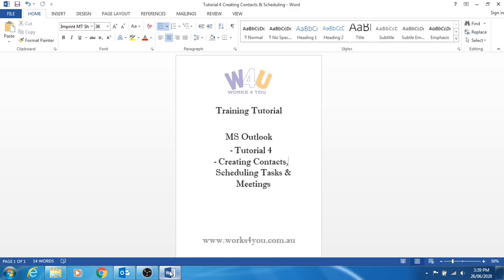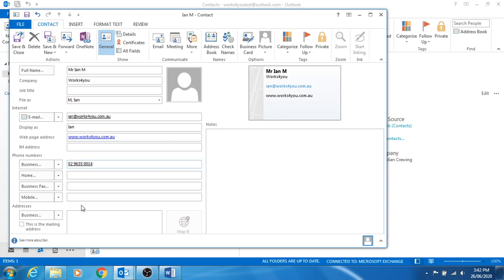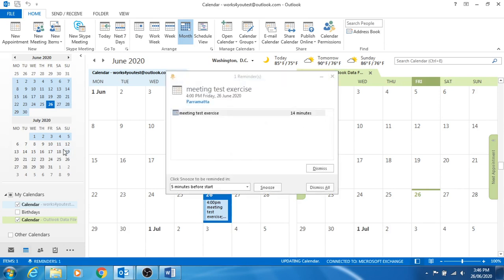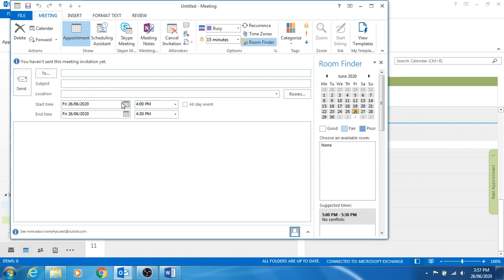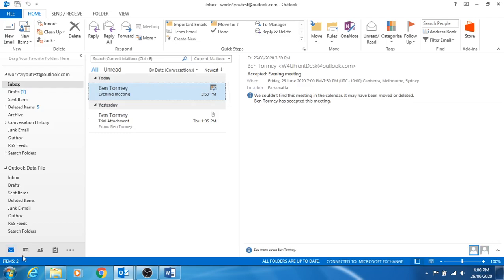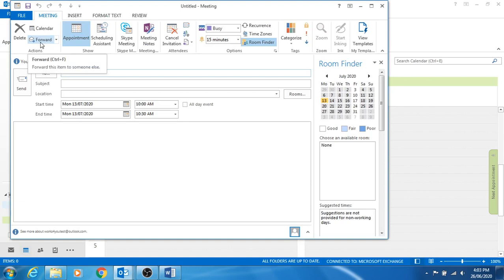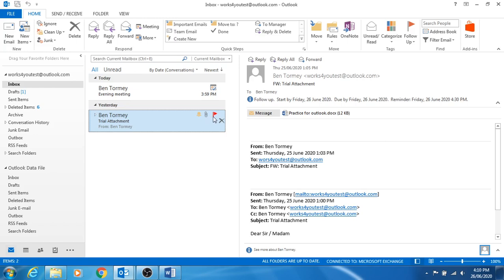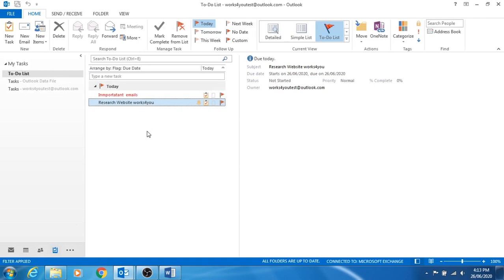MS Outlook Tutorial 4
Creating Contacts, Scheduling Tasks & Meetings